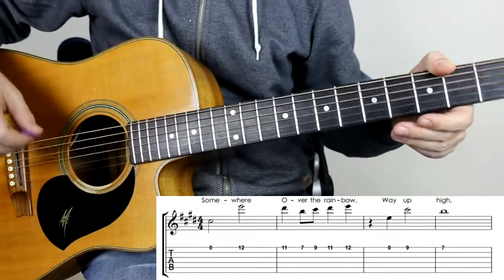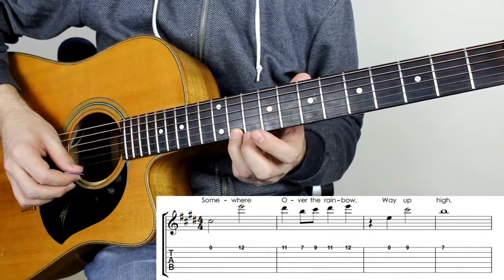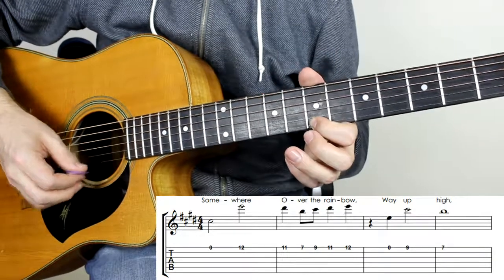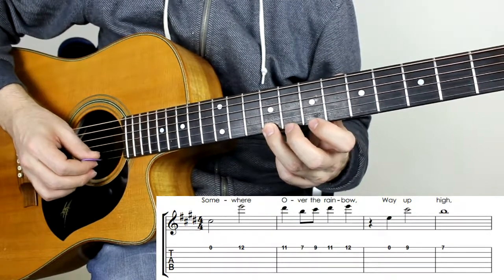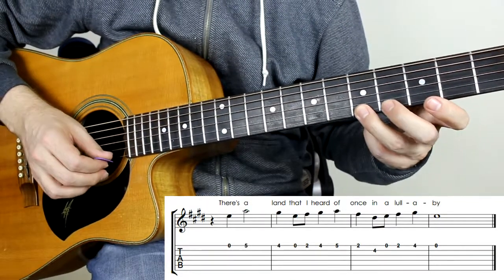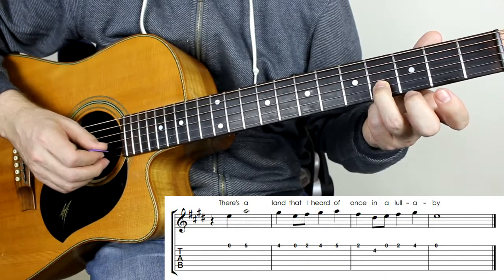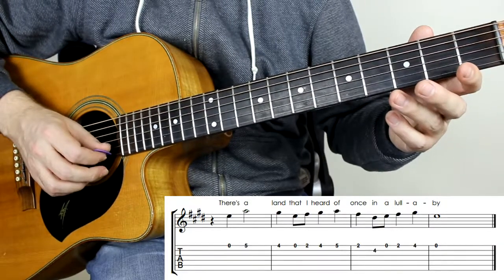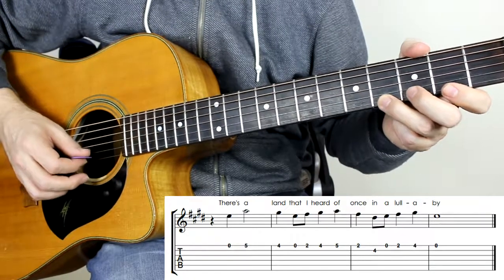Over the Rainbow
Infinite Sound guitar lesson demonstrating how to play the vocal melody for Over the Rainbow from The Wizard of Oz.